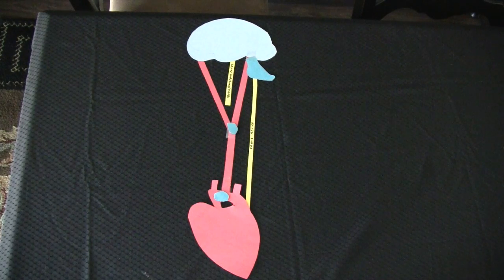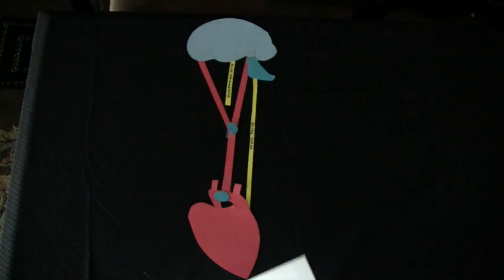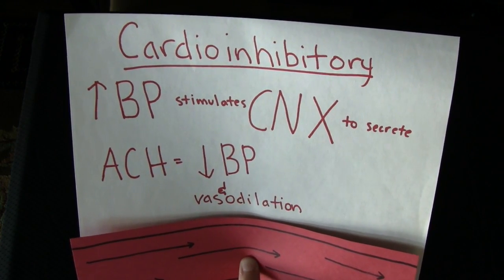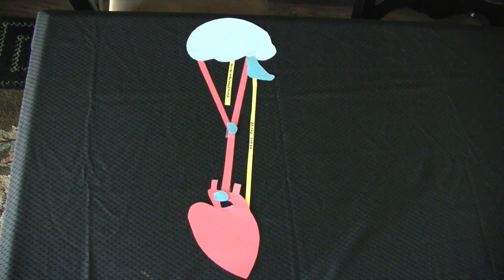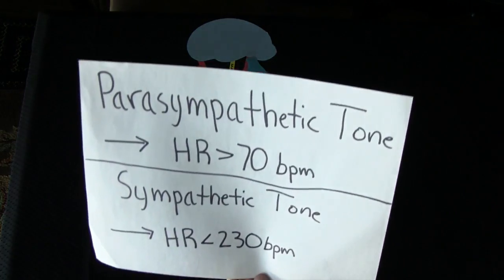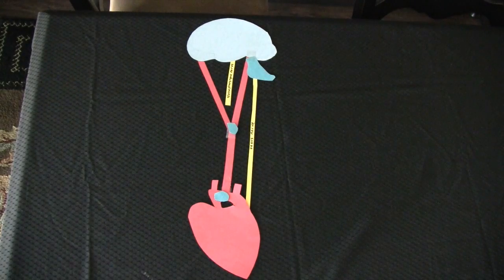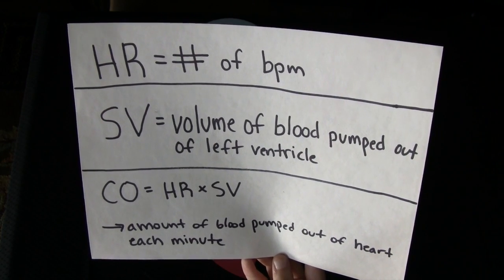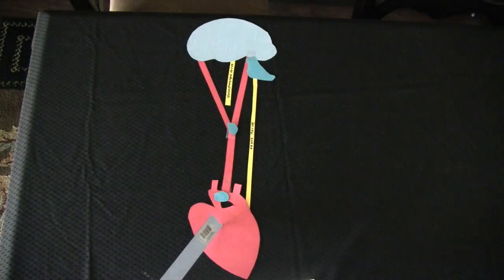Baroreceptors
This video is about Baroreceptors